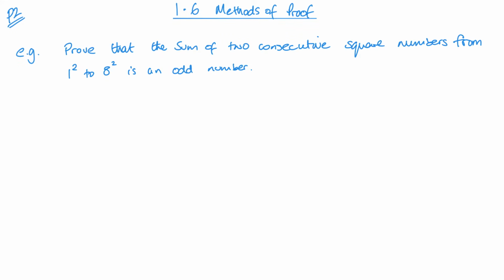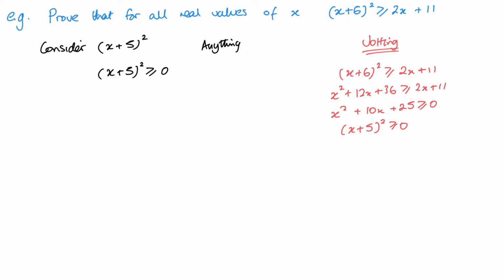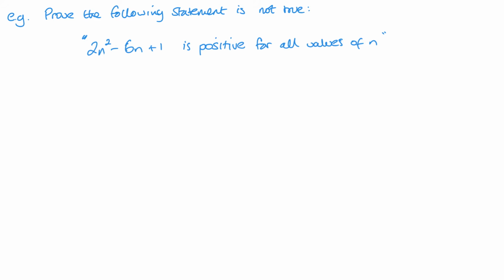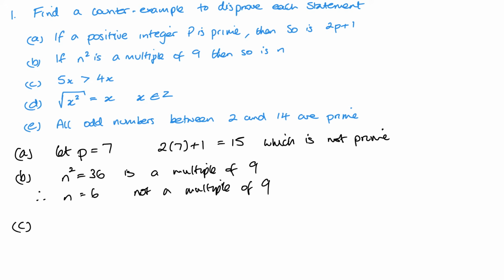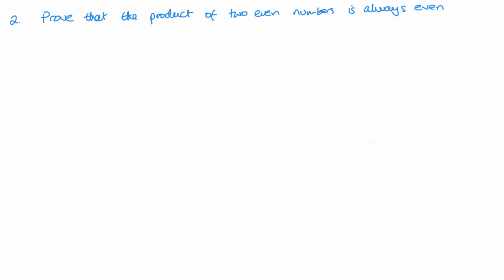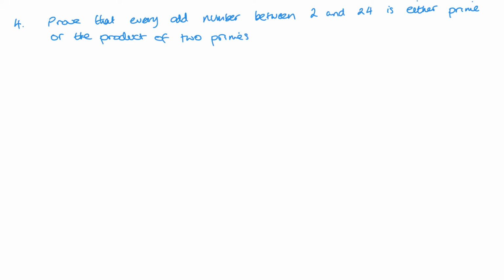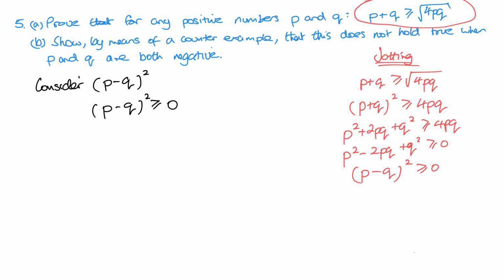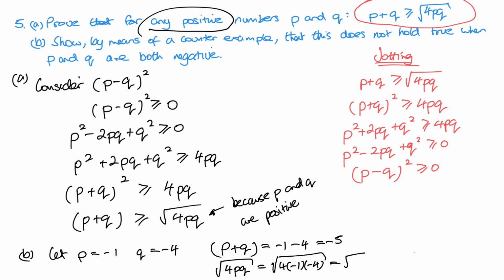Methods of Proof (Edexcel IAL P2 1.6)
Pearson Edexcel IAL Pure Mathematics 2 Unit 1.6 Methods of Proof
Unit 1 - Algebraic Methods